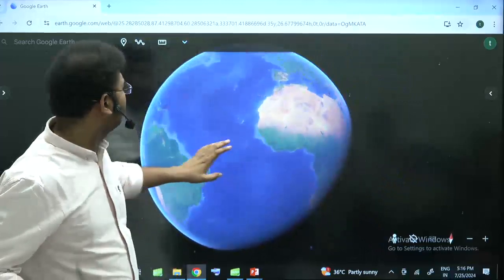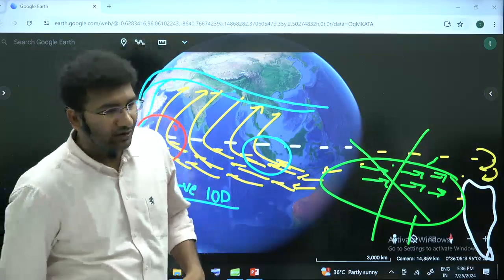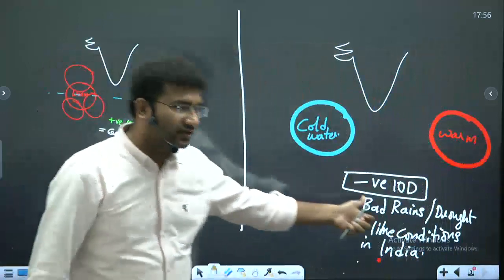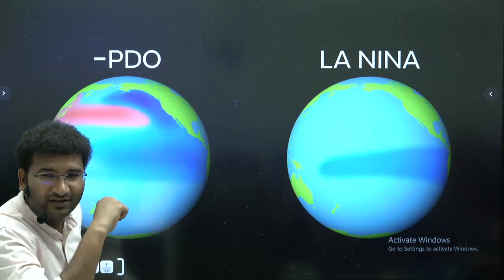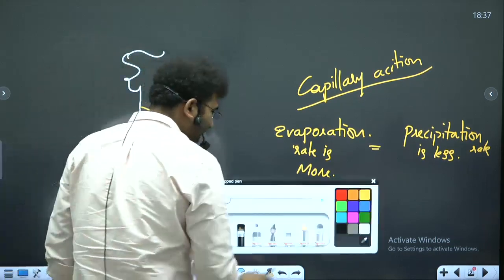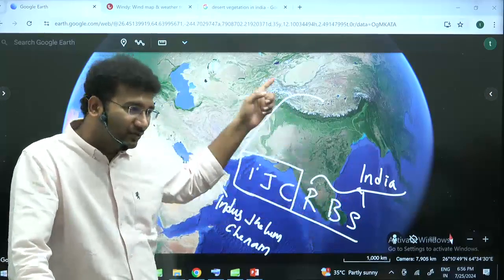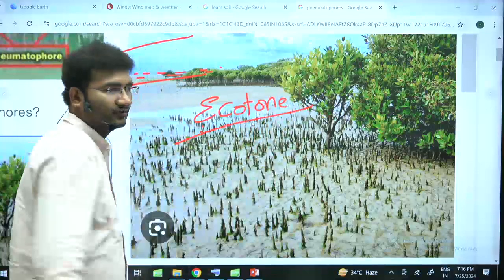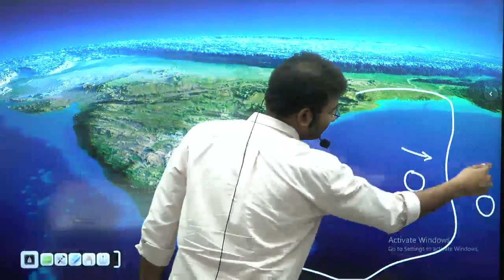Class 24| What is El Nino | La Nina | ENSO | Pacific Decadal Oscillations 2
✅ Full coverage of INDIAN GEOGRAPHY with 100% Conceptual.
✅ UPSC-relevant analysis, real-life examples and current linkages.

UPSC | CAPF | State PCS | APPSC | TGPSC | UPPCS | GPSC | KPSC etc. and anyone curious about India & the world

Time stamps:
0:00 - Revision
5:46 - Thermocline circulation
10:15 - El Nino and La Nina
32:20 - Indian ocean dipole
51:53 - Measurement of Pressure system
55:25 - Pacific decadal oscillation
1:08:20 - Indian ocean dipole (positive & Negative)
1:17:17 - Arid soil
1:26:44 - Notes dictation and explanation
2:04:57 - How does monsoon comes to India